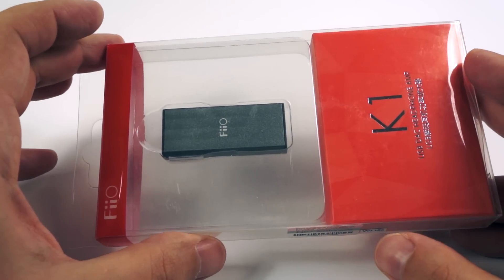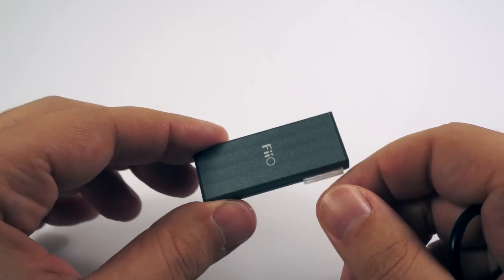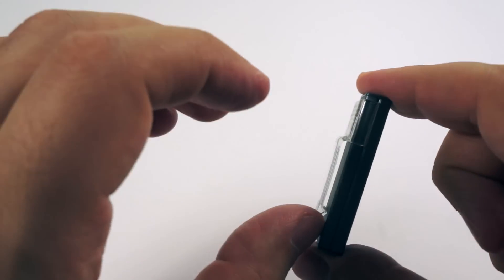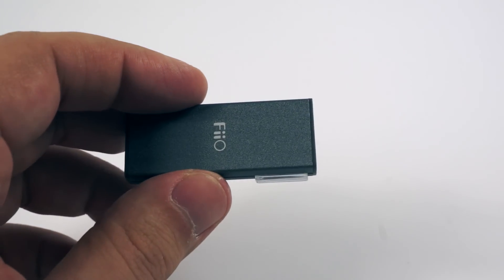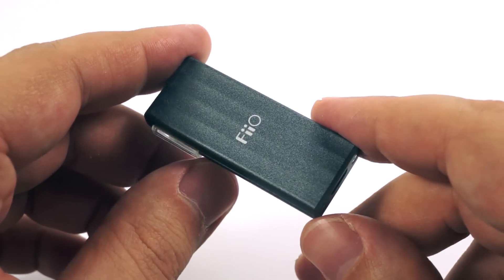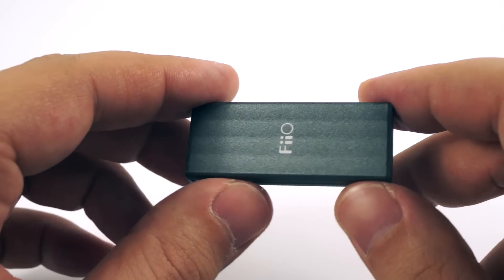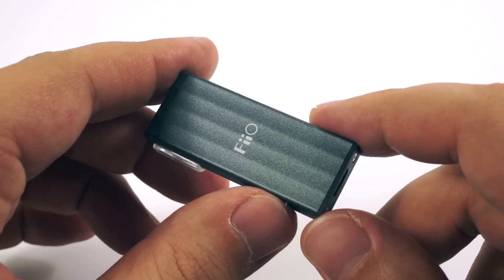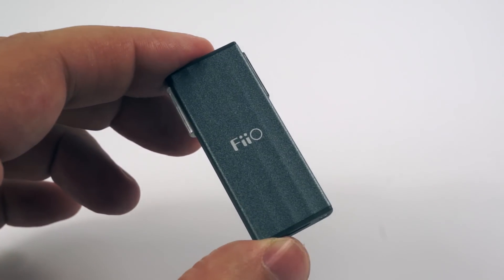Fiio K1 ultraportable DAC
Fiio K1 ultraportable DAC and amplifier review